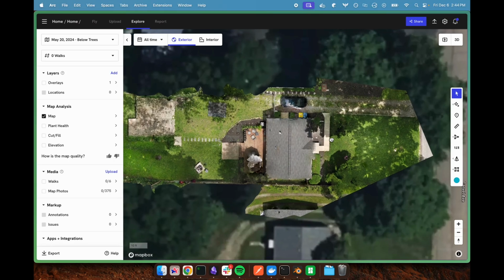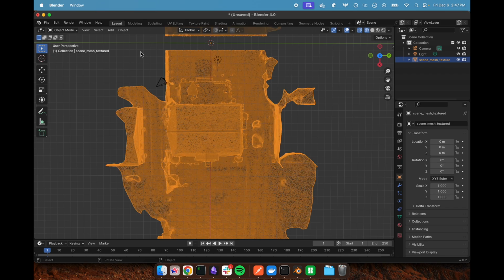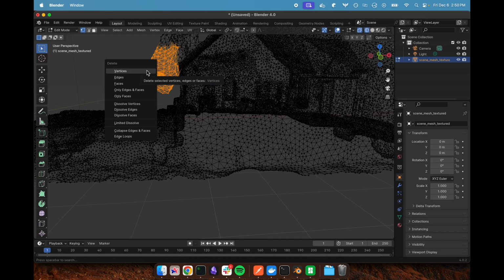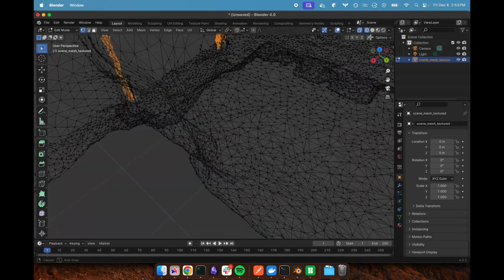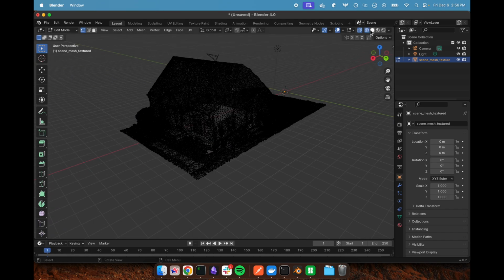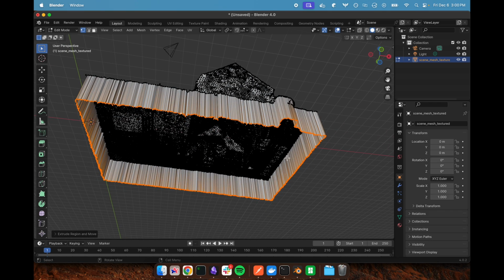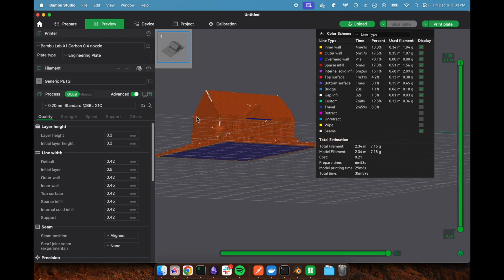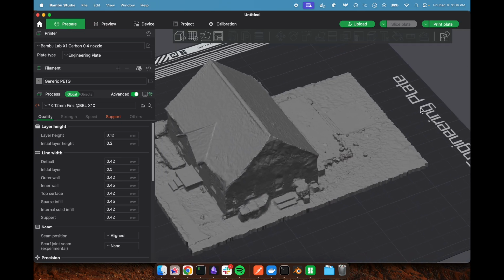3D Printing a Drone Map - Tutorial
I don't really know what I'm doing, but this is how I 3D print drone maps!

00:00 - Exporting the 3D Model
00:50 - Importing to Blender
01:35 - Cropping
04:18 - Cleaning up
12:10 - Filling holes
13:43 - Creating base
15:06 - Adjusting in slicer
16:18 - Cleaning edges
19:10 - Print settings